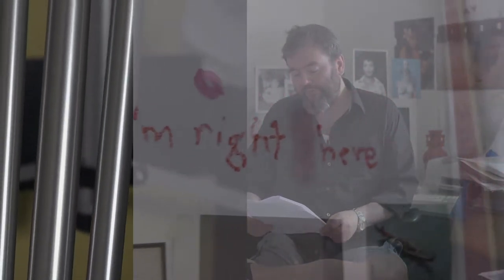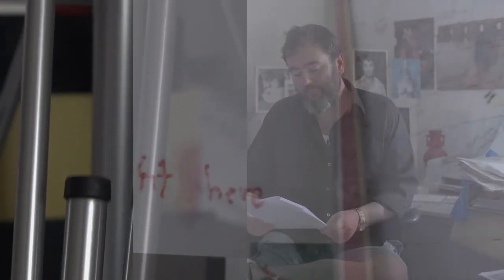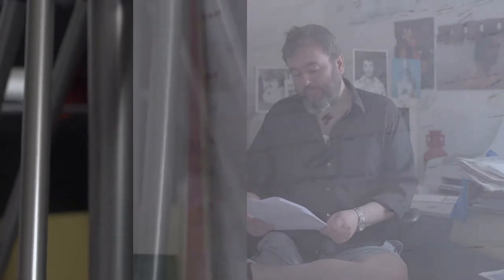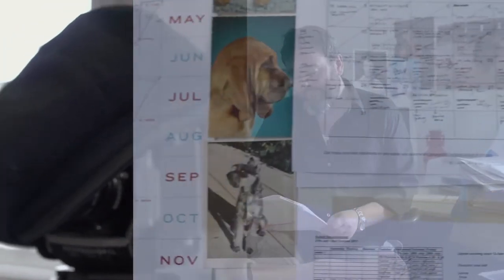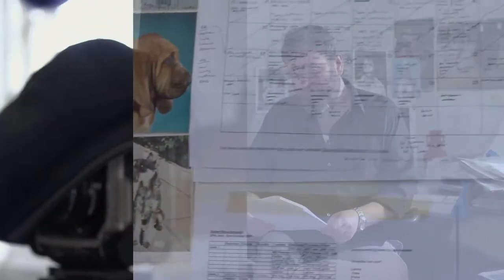Detours: Aidan Moffat at Inverleith House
In response to the Rauschenberg exhibition at Inverleith House, Aidan Moffat riffs on themes of junk and the city, splicing together headlines from the local press.
Aidan is here seen sitting in Paul Nesbitt's office, curator at Inverleith House. He later performed his live Detour in the gallery itself.

In August 2011, the Edinburgh Art Festival commissioned Trigger to make Detours, a series of live interventions in some of the city's most stimulating visual art spaces. This is one of eight films made by Daniel Warren in response to the events.

This video is also available to download